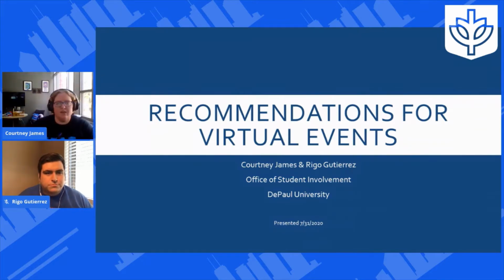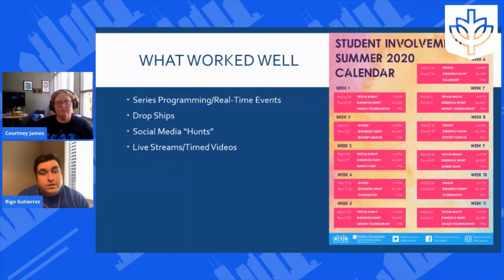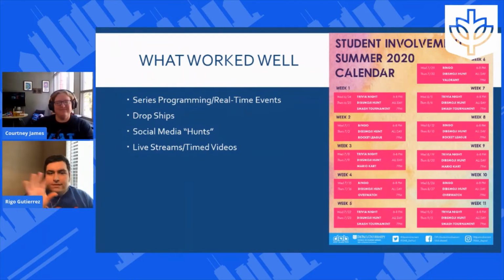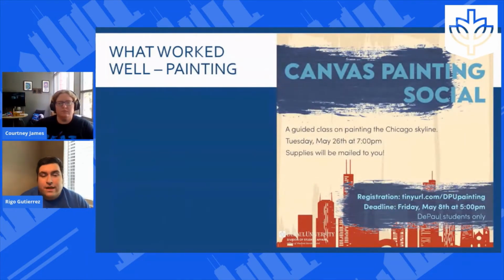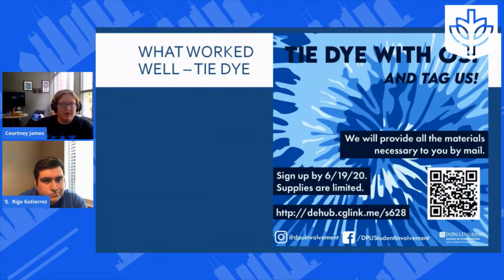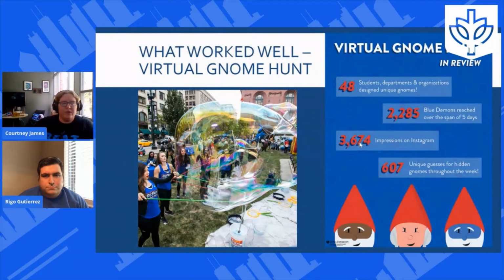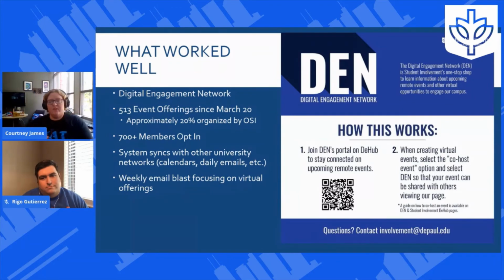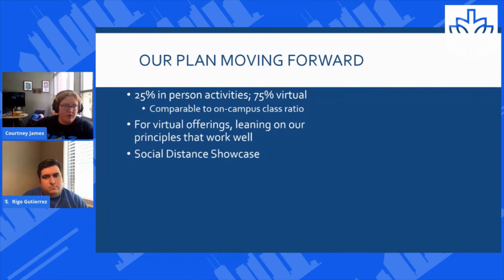DePaul University- Recommendations for Virtual Events Presentation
Join Courtney James and Rigo Gutierrez to hear about recommendations for virtual events based on lessons learned from DePaul University.